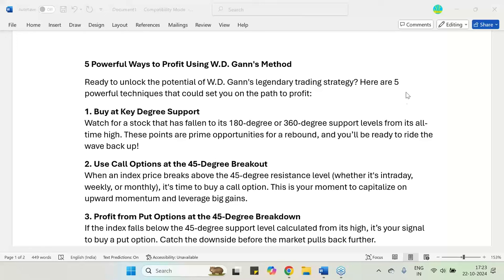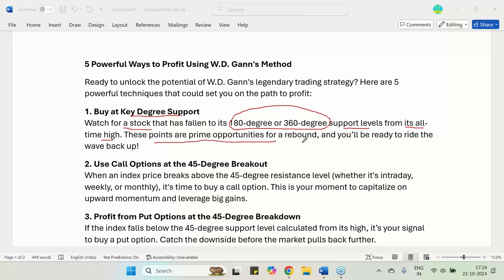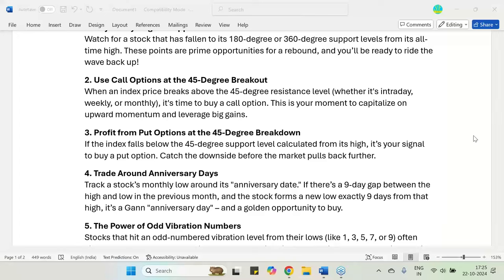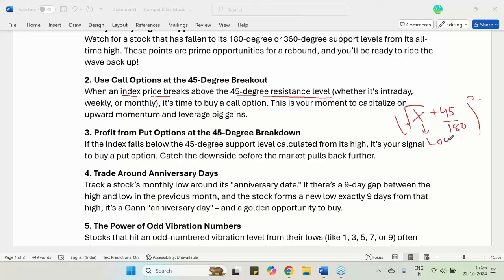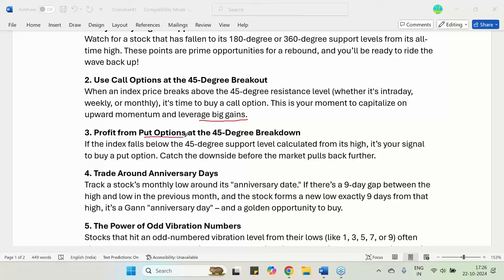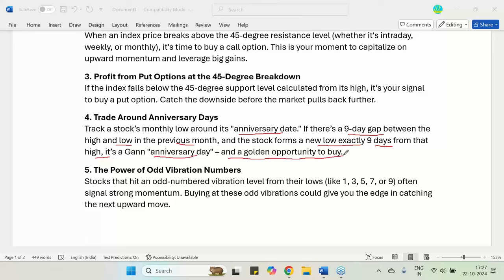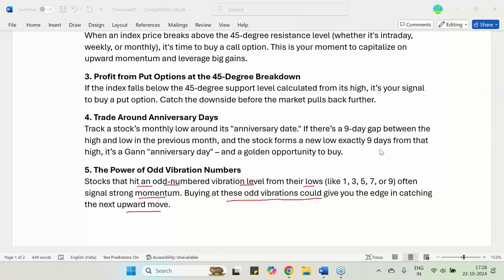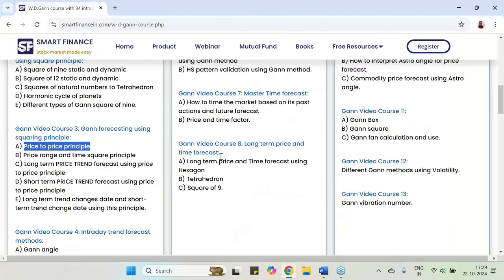5 Powerful Ways to Profit Using W.D. Gann's Method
5 Powerful Ways to Profit Using W.D. Gann's Method
Ready to unlock the potential of W.D. Gann's legendary trading strategy? Here are 5 powerful techniques that could set you on the path to profit:
1. Buy at Key Degree Support
Watch for a stock that has fallen to its 180-degree or 360-degree support levels from its all-time high. These points are prime opportunities for a rebound, and you’ll be ready to ride the wave back up!
2. Use Call Options at the 45-Degree Breakout
When an index price breaks above the 45-degree resistance level (whether it's intraday, weekly, or monthly), it's time to buy a call option. This is your moment to capitalize on upward momentum and leverage big gains.
3. Profit from Put Options at the 45-Degree Breakdown
If the index falls below the 45-degree support level calculated from its high, it’s your signal to buy a put option. Catch the downside before the market pulls back further.
4. Trade Around Anniversary Days
Track a stock’s monthly low around its "anniversary date." If there’s a 9-day gap between the high and low in the previous month, and the stock forms a new low exactly 9 days from that high, it’s a Gann "anniversary day" – and a golden opportunity to buy.
5. The Power of Odd Vibration Numbers
Stocks that hit an odd-numbered vibration level from their lows (like 1, 3, 5, 7, or 9) often signal strong momentum. Buying at these odd vibrations could give you the edge in catching the next upward move.
Ready to dive deeper into Gann's unique time and price forecasts? Book your 40-hour Gann course today and discover more secrets to mastering the markets!